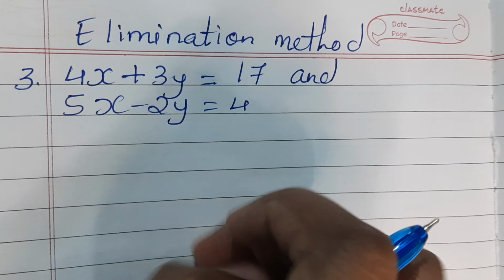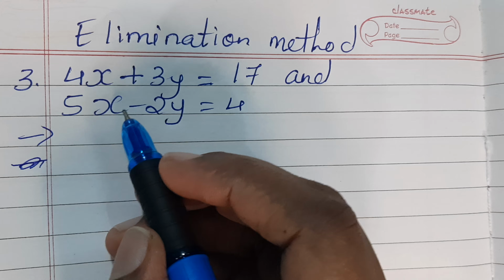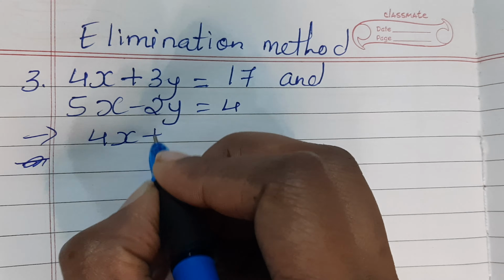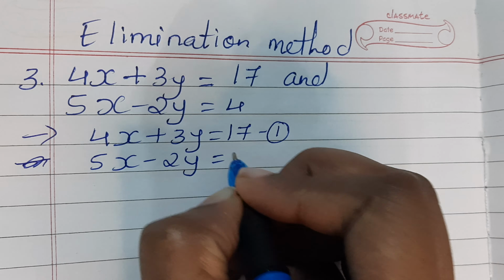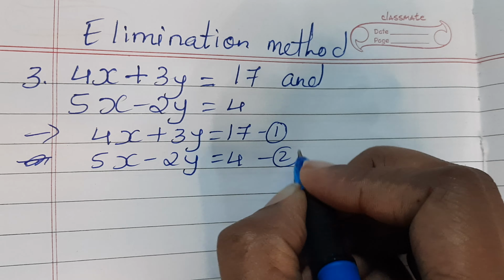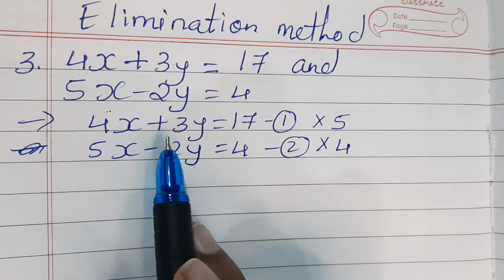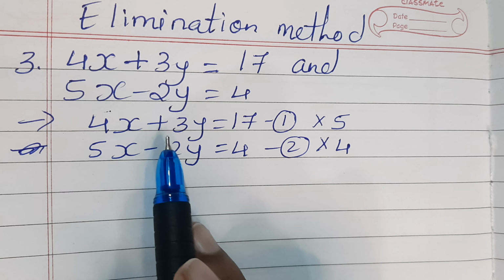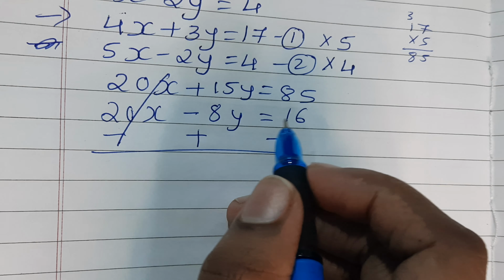Find the solution of 4x+3y=17 and 5x-2y=4 by elimination method | class 10th maths